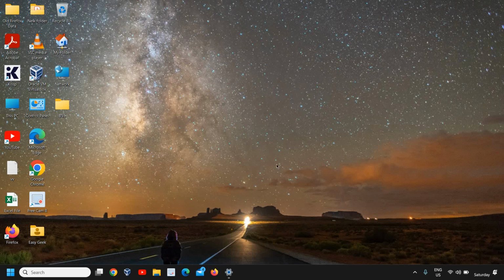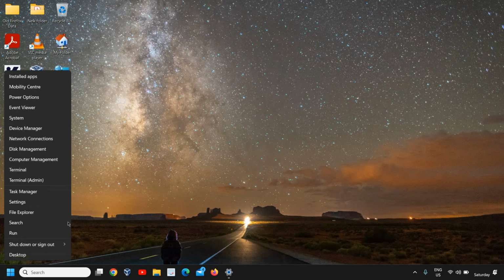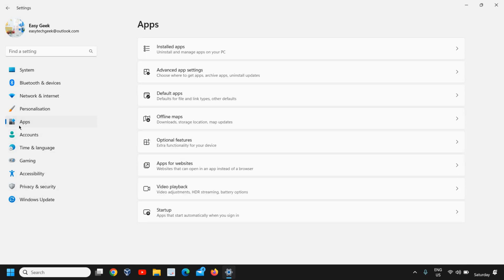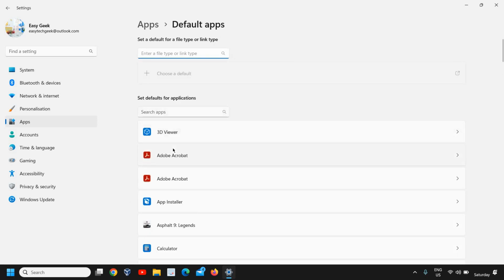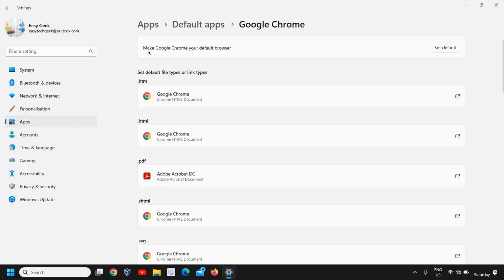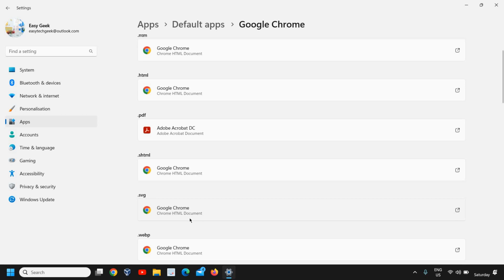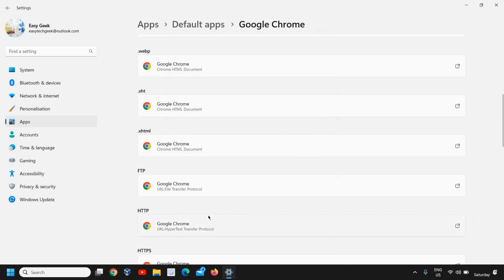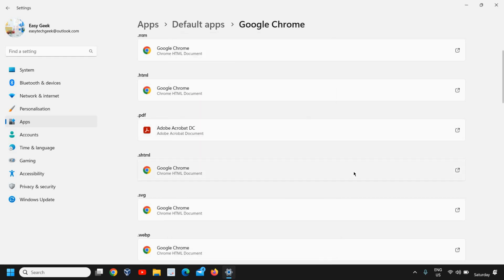How To Make Google Chrome Default Browser In Windows 11[EASY]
In this step-by-step tutorial, we'll show you how to make Google Chrome your default browser in Windows 11 effortlessly. Whether you're new to Windows 11 or simply want to switch your default browser, we've got you covered.

Setting your preferred browser as the default is essential for a seamless browsing experience. With our easy-to-follow instructions, you'll be able to make Google Chrome your go-to browser in no time. We'll guide you through the entire process, ensuring that you understand each step along the way.

In this video, you'll learn:
- How to access the default apps settings in Windows 11
- How to locate the default browser option
- How to change the default browser to Google Chrome
- How to verify that Google Chrome is now your default browser

By the end of this tutorial, you'll have successfully made Google Chrome your default browser, allowing you to enjoy its speed, features, and customization options whenever you browse the web.

Let's get started and make Google Chrome your default browser in Windows 11 today!